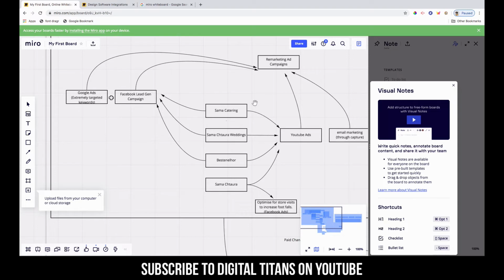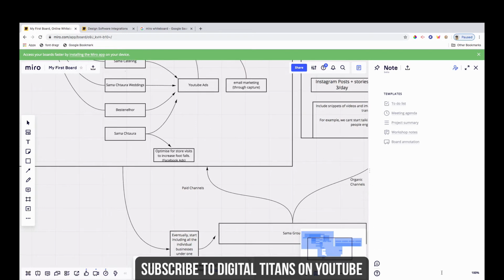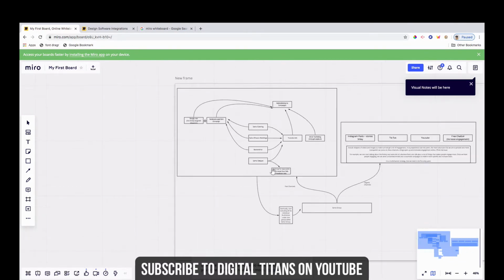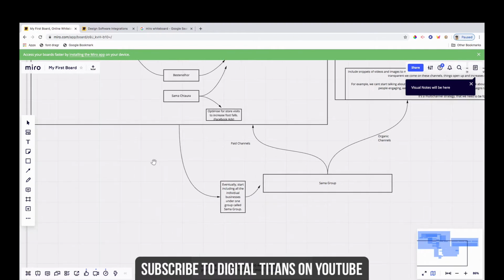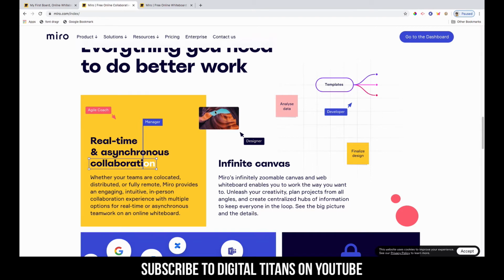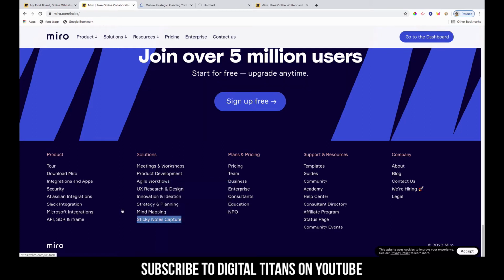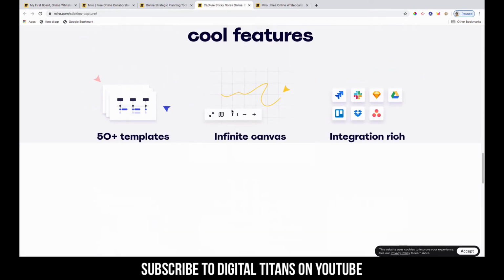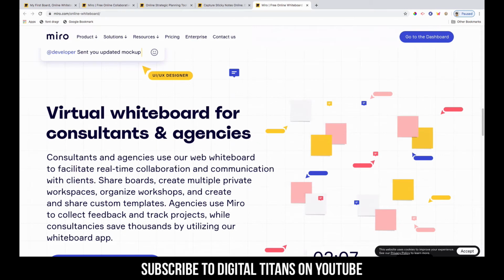Miro An amazing whiteboard tool with team collaboration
Crazy times, where regular work environments have resorted to work from home, it is inevitable that we need remote tools. The best in fact. Best tools that seamlessly lets you integrate communication and productivity aspects is in fact the need of the hour. I personally feel this is going to be the new normal.

That's exactly where Miro comes into picture.